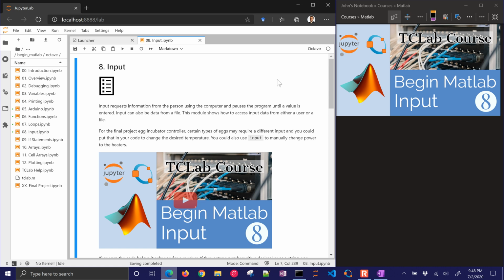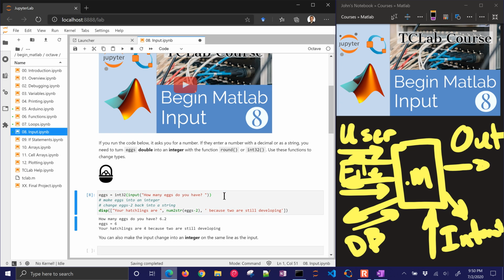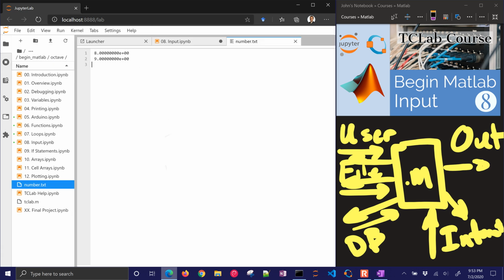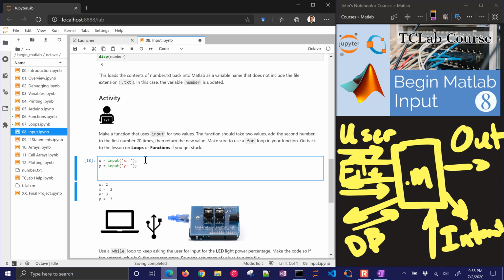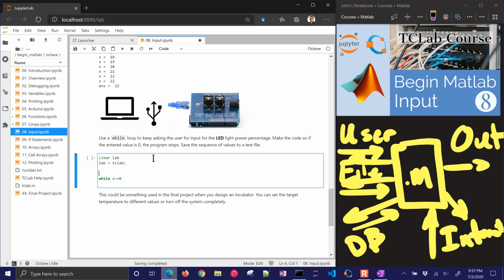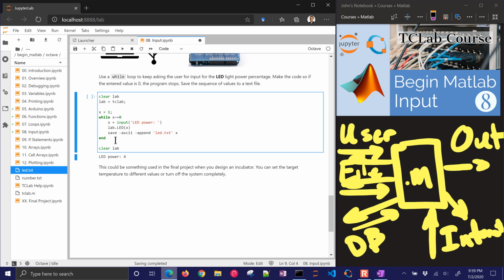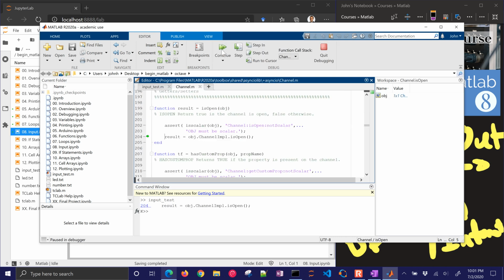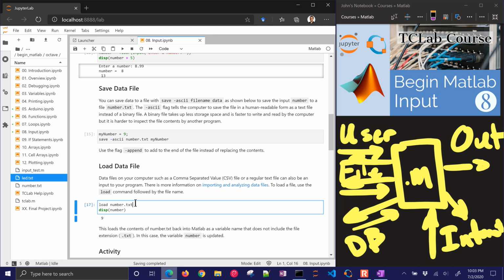Matlab 👩‍💻 File and User Input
Input requests information from the person using the computer and pauses the program until a value is entered. Input can also be data from a file. This module shows how to access input data from either a user or a file.

For the final project egg incubator controller, certain types of eggs may require a different input and you could put that in your code to change the desired temperature. You could also use input to manually change power to the heaters.

If you run the code below, it asks you for a number. If they enter a number with a decimal or as a string, you need to turn eggs double into an integer with the function round() or int32(). Use these functions to change types. You can also make the input change into an integer on the same line as the input.

You can save data to a file with save -ascii filename data to save the input number to a file number.txt. The -ascii flag tells the computer to save the file in a human-readable form as a text file instead of a binary file. A binary file takes up less storage space and is faster to write and read by the computer but it is harder to inspect the file contents by another program. Use the flag -append to add to the end of the file instead of replacing the contents.

Data files on your computer such as a Comma Separated Value (CSV) file or a regular text file can also be an input to your program. There is more information on importing and analyzing data files. To load a file, use the load command followed by the file name. This loads the contents of number.txt back into Matlab as a variable name that does not include the file extension (.txt). In this case, the variable number is updated.